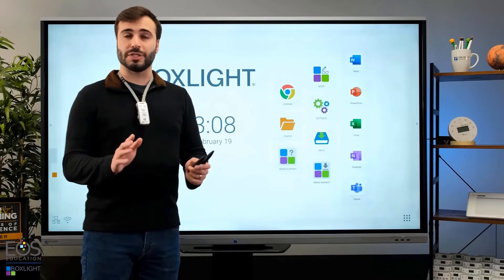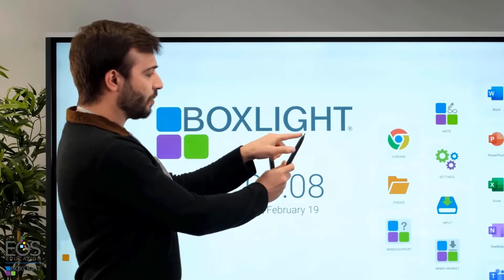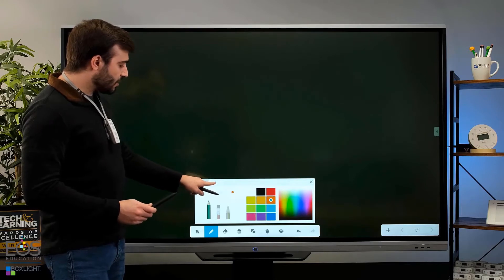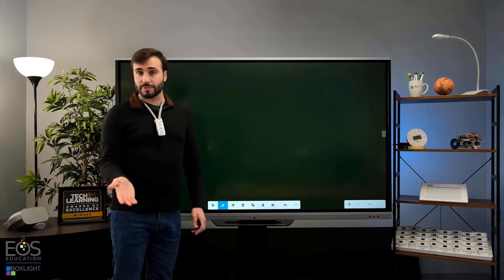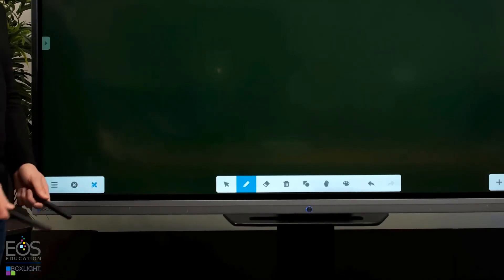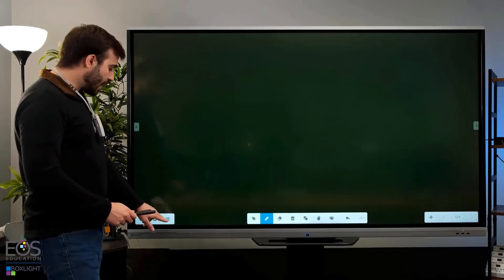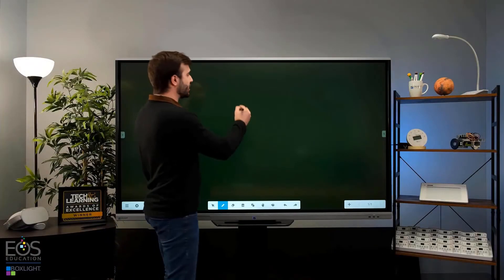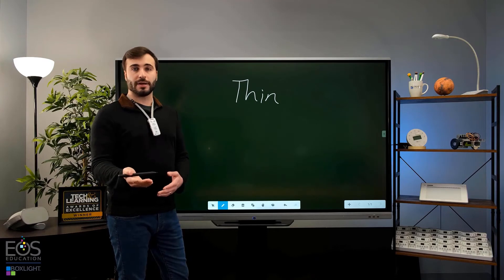TeacherTip : ProColor Interactive Flat Panel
New features on the Notes Application on the ProColor3 Interactive Flat Panel Display by Boxlight.